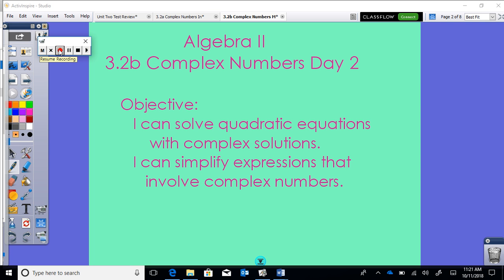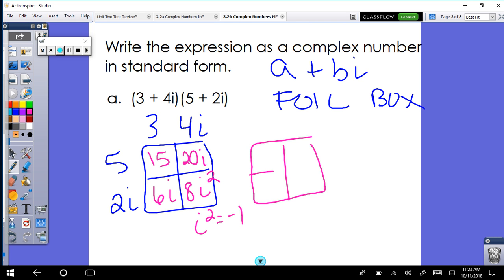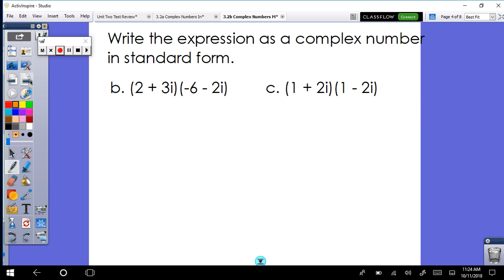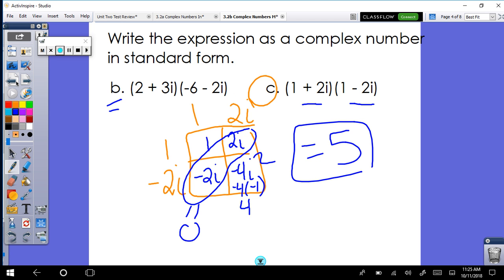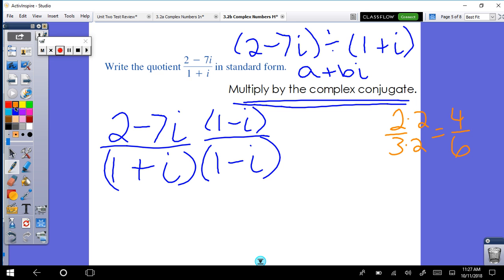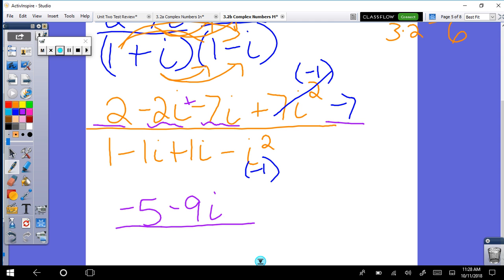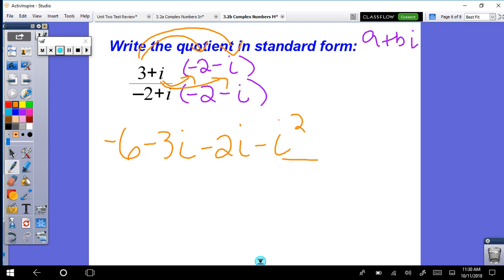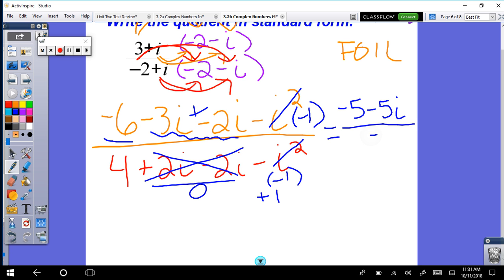Complex numbers day 2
multiplying and dividing  complex numbers beginning of Algebra 2 3.2b notes